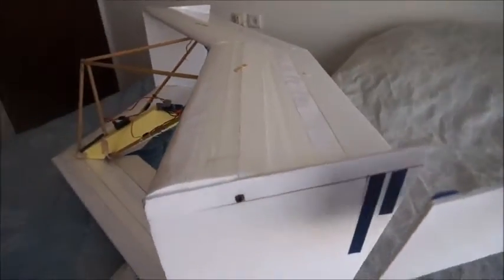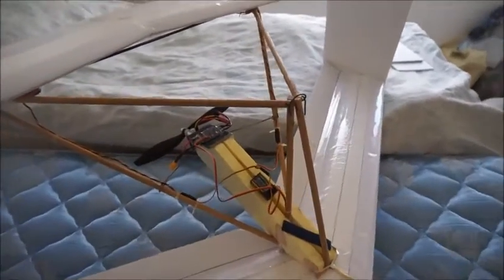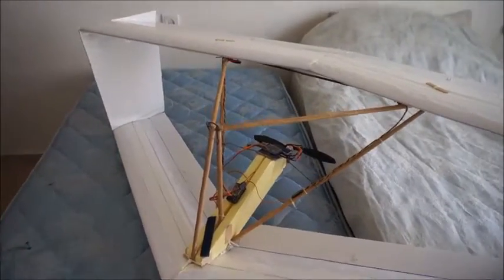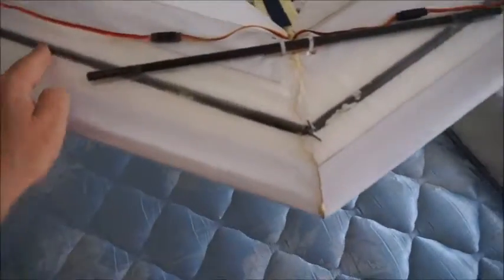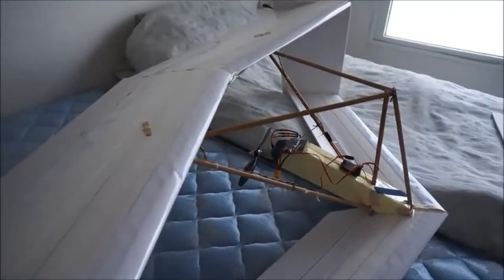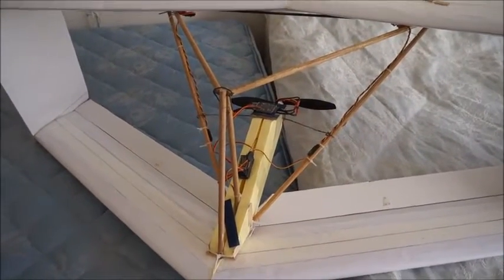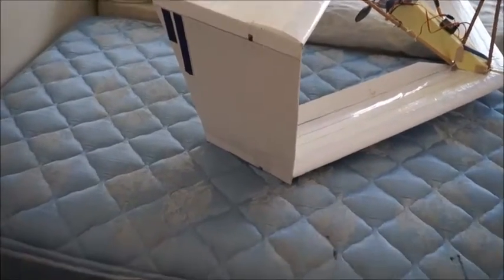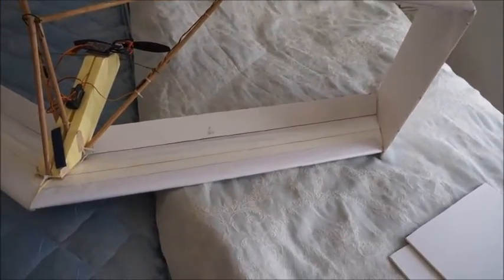Tips for BoxWing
I discuss the construction and design of the box/joined wing I did.
See the short flight video separately on my channel. Hopefully, my neighbor can film a longer flight video soon.